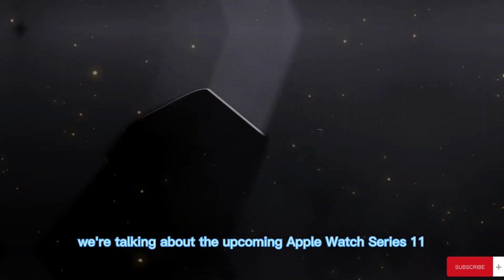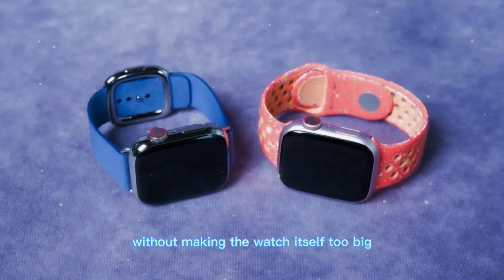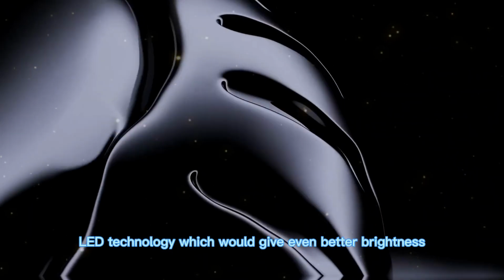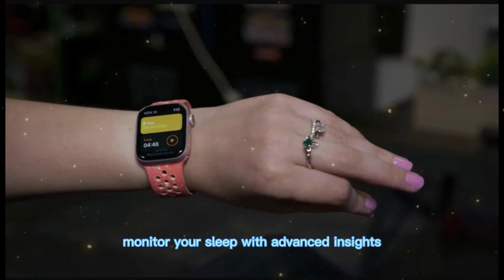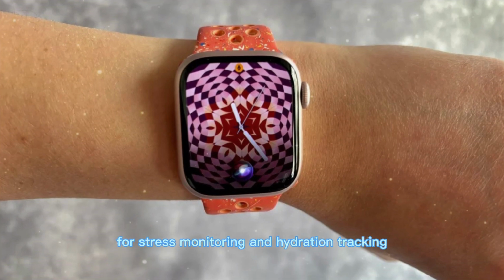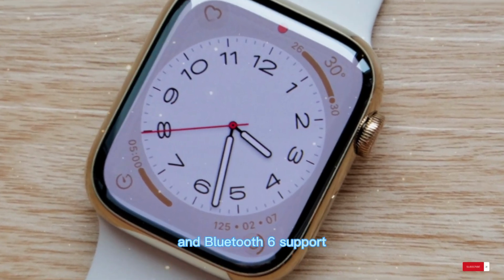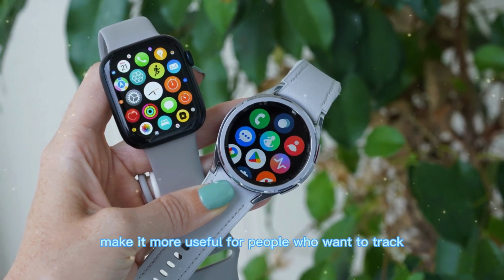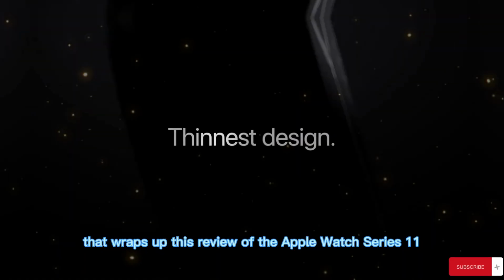Apple Watch 11 – Release Date, Big Upgrades & Price Confirmed! 2 New Big Upgrades Inside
Get ready for the most epic Apple Watch upgrades of the decade! In this video, we're diving into the rumors and leaks surrounding the biggest Apple Watch upgrades coming in 2025. From design changes to new health features, we're covering it all. Whether you're an Apple enthusiast or just curious about the future of smartwatches, this video is for you. So, what can you expect from the next generation of Apple Watches? Let's find out!

Welcome to Next Gen Tech – your hub for honest, in-depth tech reviews and updates. We explore the latest gadgets, smartphones, laptops, wearables, and everything in between, breaking down features in clear, simple language. Our goal is to help you make smart choices without the tech jargon.

From hands-on impressions to detailed performance insights, we keep things real and unbiased so you know exactly what you’re getting. Whether you’re a casual user or a hardcore tech enthusiast, Tap Tech is here to keep you informed, entertained, and ahead of the curve.

00:00 Intro
00:15 Design & Display
00:48 Performance & Software
01:22 Battery & Charging
01:52 Health & Fitness Features
02:28 Connectivity & Price
03:02 Pros & Cons
03:32 Final Verdict
03:55 Outro